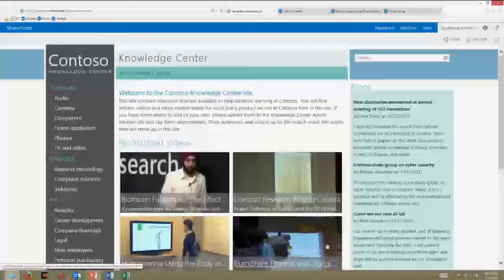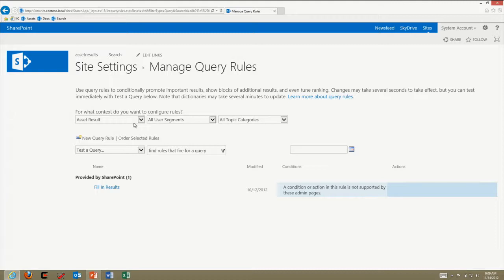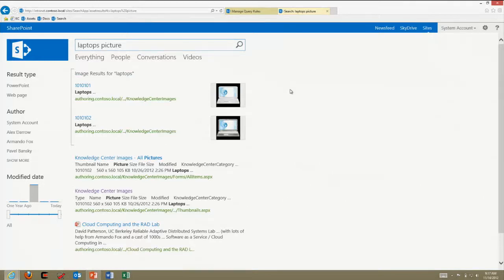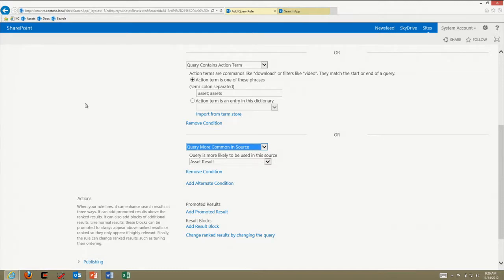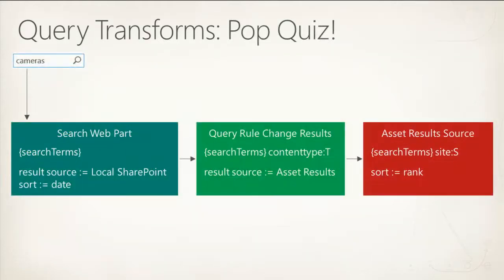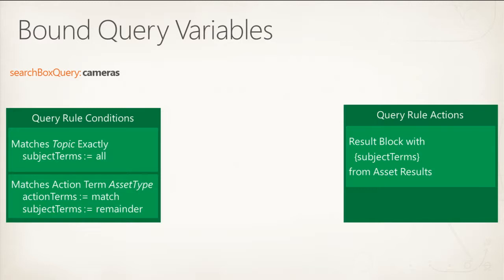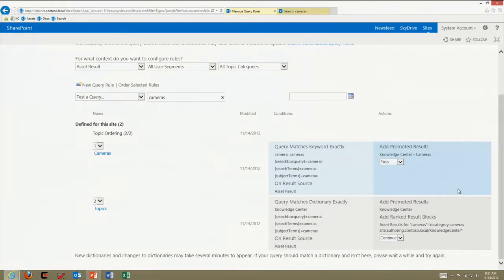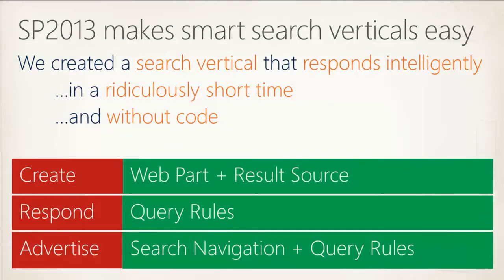SPC143 Making Great Search Based Applications with Query Rules in SharePoint 2013